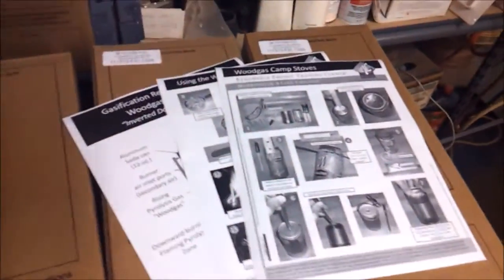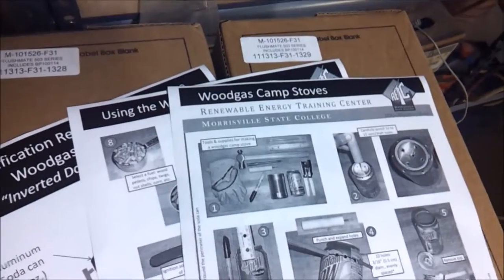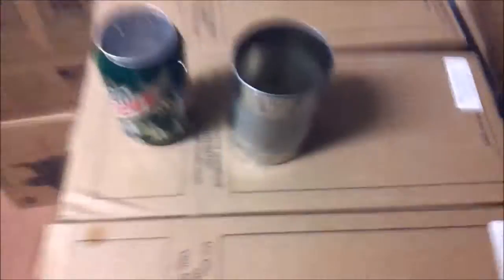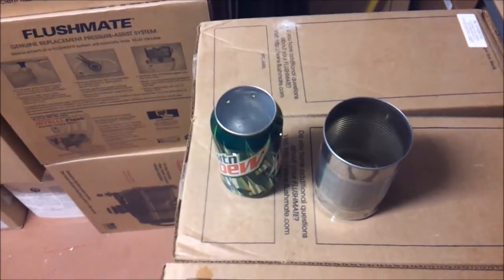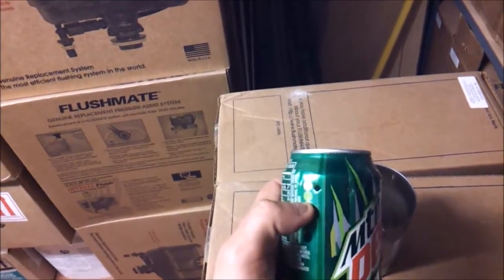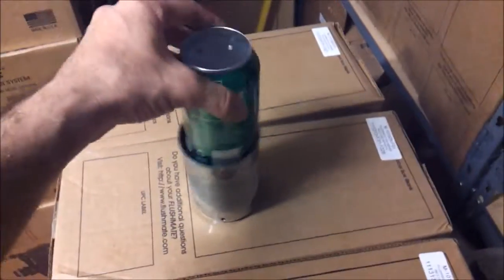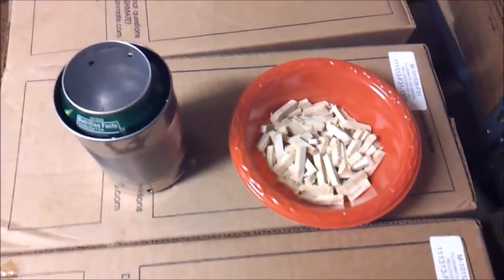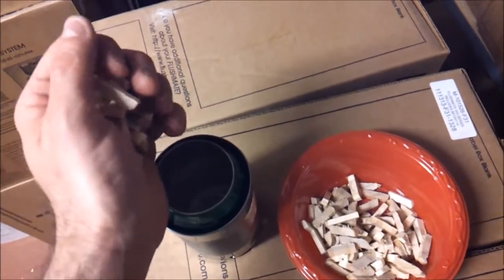Soda Can Woodgas Stove - Shoestring Survival DIY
I never really knew about woodgas stoves until recently when I saw someone using one here on YouTube. I thought it was pretty cool that you could use regular twigs and sticks and cook with it without getting a bunch of soot on the bottom of your pots and pans. When I looked into getting one, though, I noticed they were pretty expensive so I looked into making one myself.

This one ended up running about 15 minutes before I got tired of sitting there watching it and put it out. I've heard they can go 25-35 minutes, depending on what you use to fuel them. I'll put that to the test when I'm at home just sitting out back relaxing.

This is the printable pdf I mentioned in the video that walks you through the setup (3 pages). They also show how to make a container out of a one-gallon paint can and some wire mesh to use for cooking with these. I'm sure I'll set one up next time I can get to Home Depot for some empty cans.